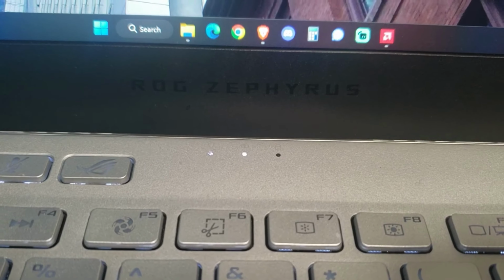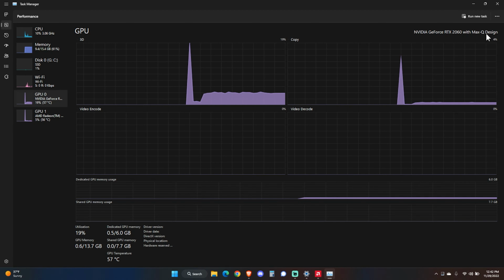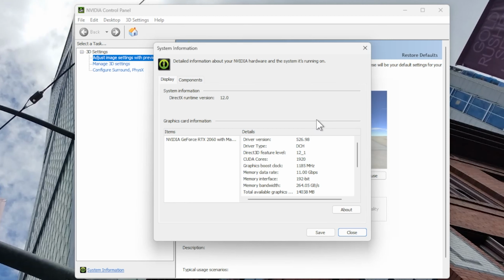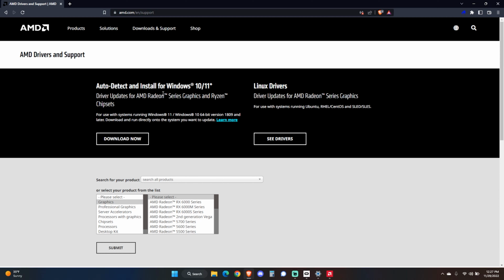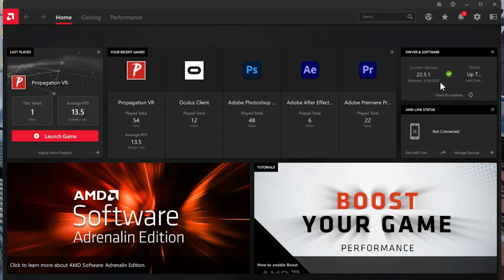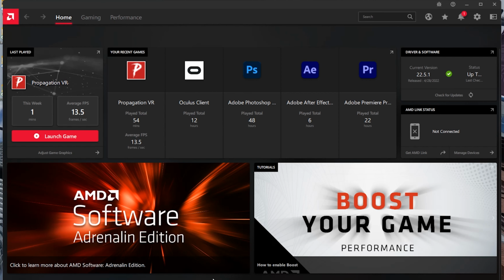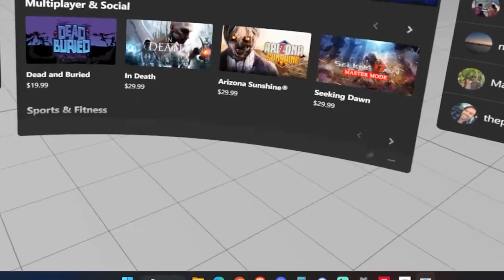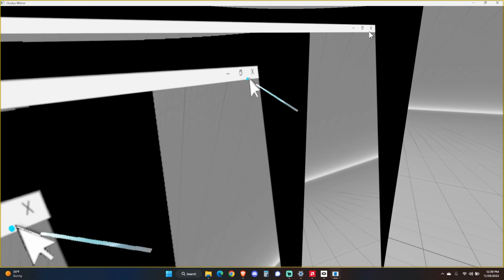Oculus VR Quest Link Setup on ASUS ROG G14 / G15 GA502 / A15 - December 2022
An updated instructions video walkthrough on how to set up Quest Link VR on the Asus RoG Zepheryus G14 Laptop, which has an APU and a GPU that conflict w/ each other. This has also been confirmed via YouTube comments to also work on the RoG G GA502 and the Asus TUF A15 FA506IU.
Sorry for the sore throat. Tea and honey are doing their job.

Previous Videos on how to do these steps are at the end of the video, or you can find them below:

Shameless Plug:
Once we hit 100 subscriptions, I'll be doing monthly giveaways of my company's Large or Small Magnetic Hanger ) to those that sub to Hammered Death. Get in early, you'll have better chances at winning!